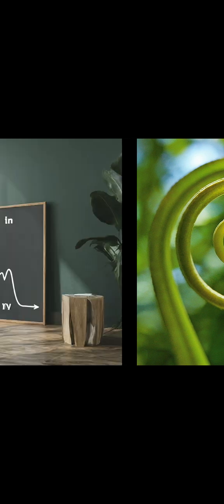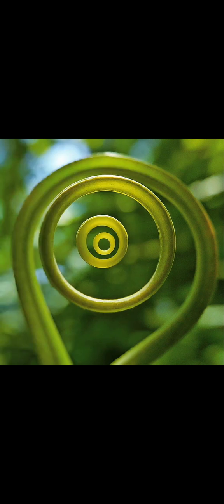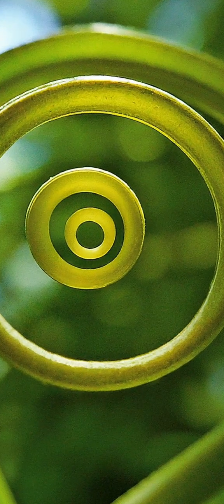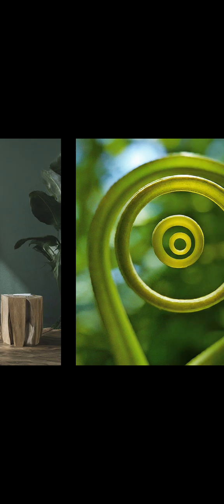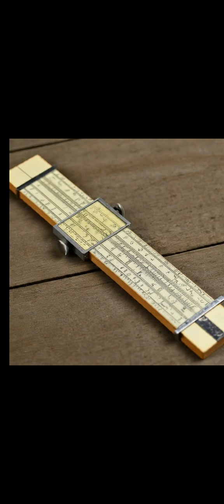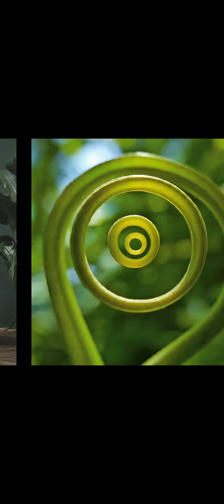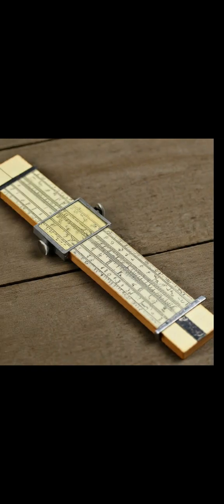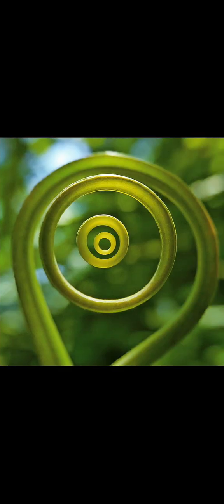What are logarithms logs where are they used